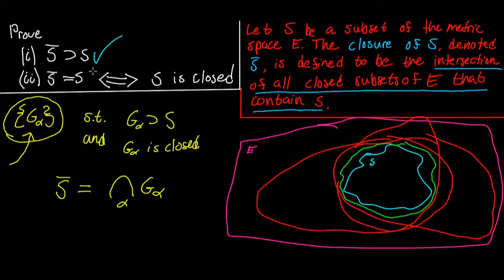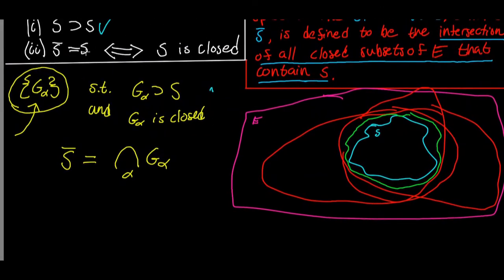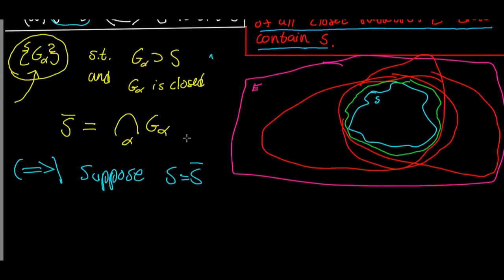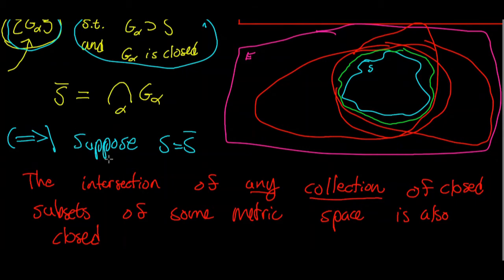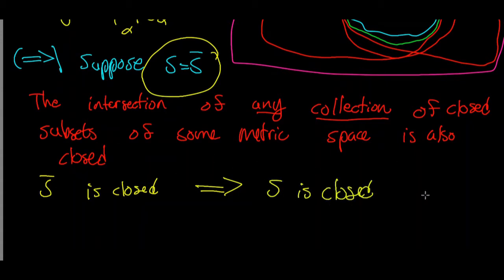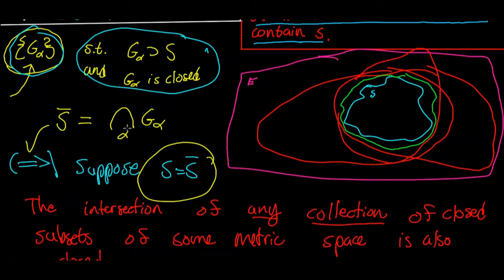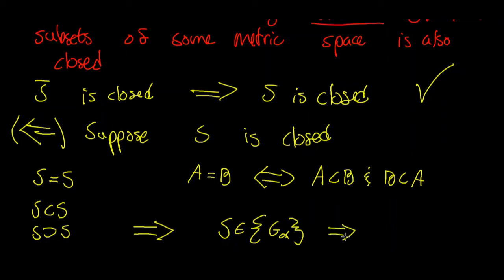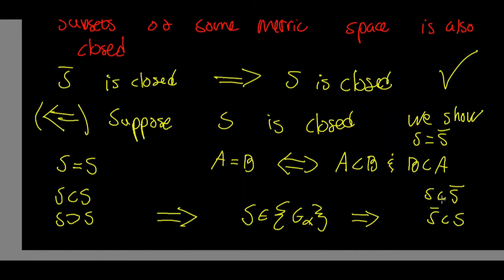A set is equal to its closure IF AND ONLY IF that set is closed | Closures of sets | Real Analysis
In this video we show that a set 'S' is equal to its closure if and only if 'S' is closed.

This is part of the solution to problem 16(a) in chapter 3 of the book
Introduction to Analysis by Maxwell Rosenlicht.